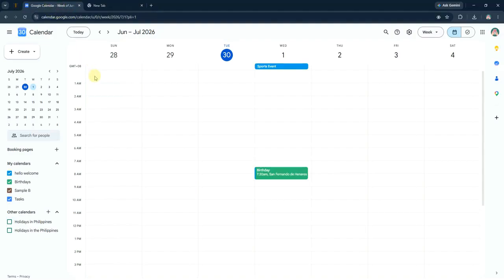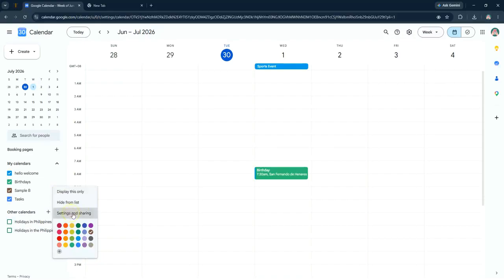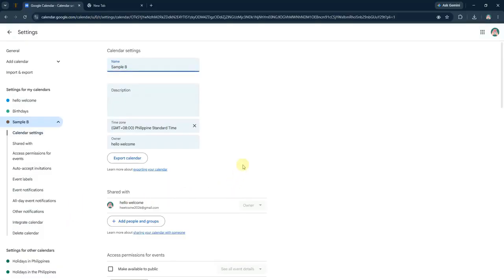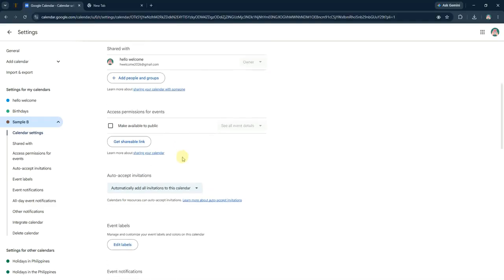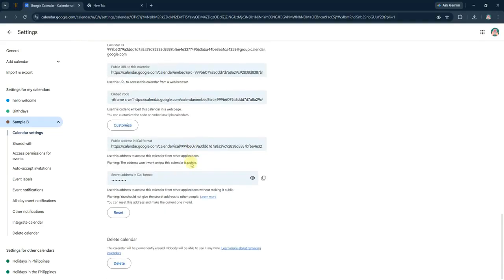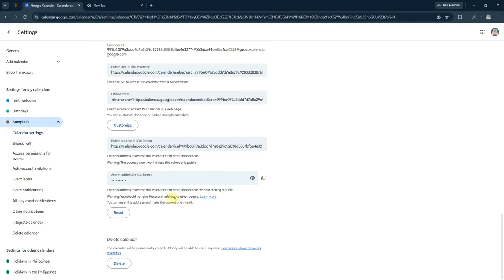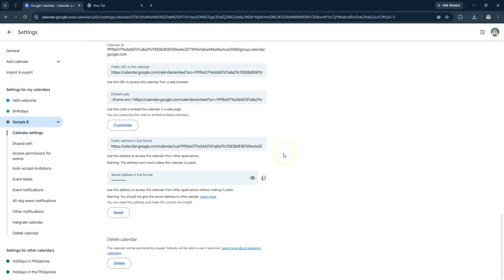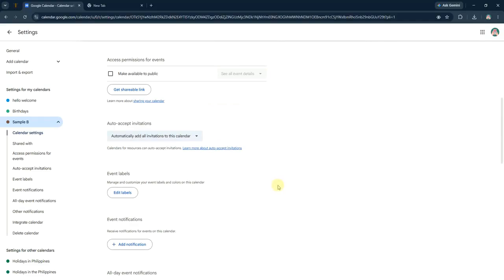How to Sync Google Calendar - Easy Guide 2026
Learn how to sync Google Calendar across all your devices.

This comprehensive tutorial will guide you through the process of syncing your Google Calendar with various platforms, ensuring you never miss an important event again. Discover how to set up Google Calendar on your smartphone, tablet, or computer, and learn tips for managing multiple calendars seamlessly. Whether you're looking to integrate Google Calendar with Outlook or another app, this tutorial covers everything you need for effective calendar synchronization.